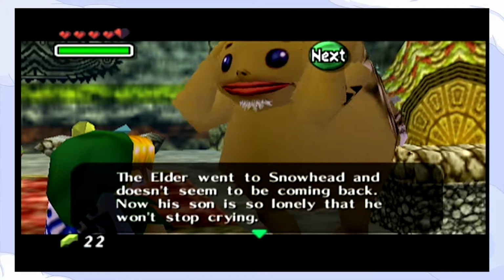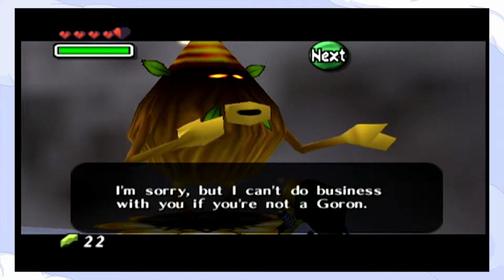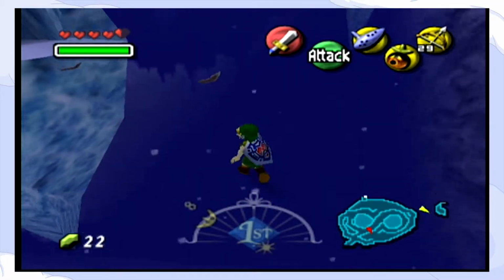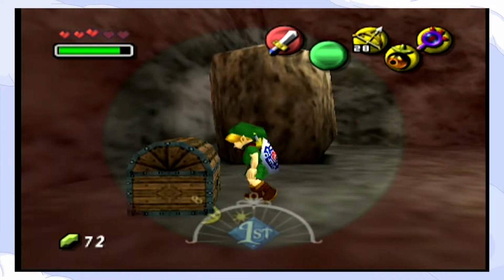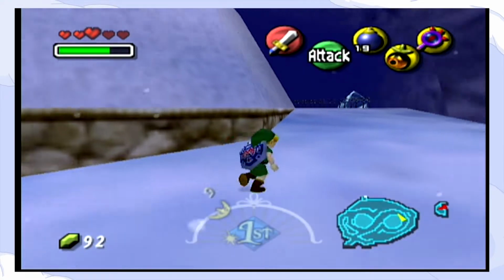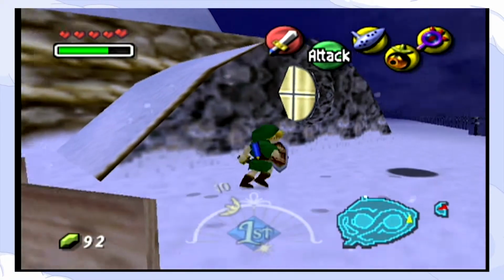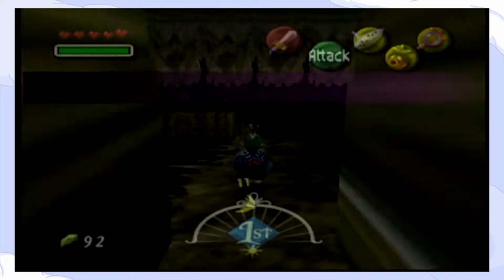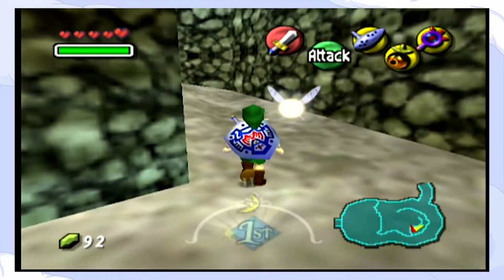Majora's Mask: I Can See That Truth So Much - Part 17 - Old Game Archive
■ Game Analysis | COMING SOON (when we're finished...)

— Say something to us! —